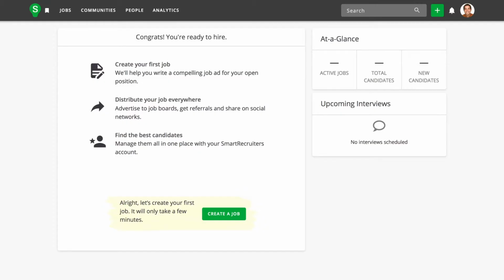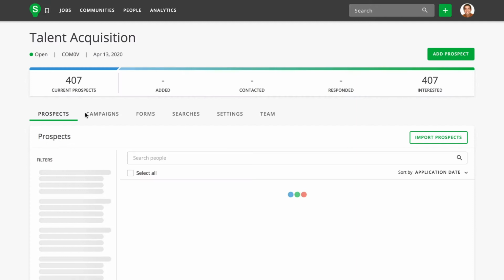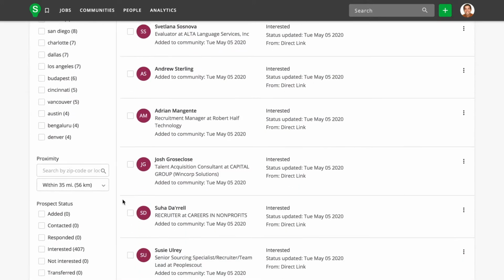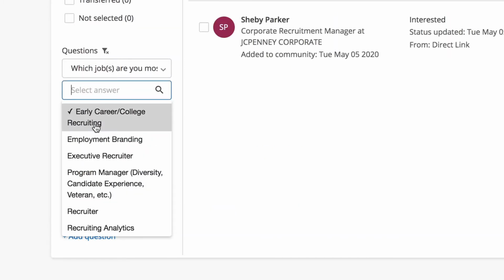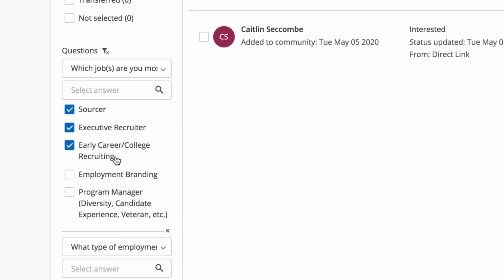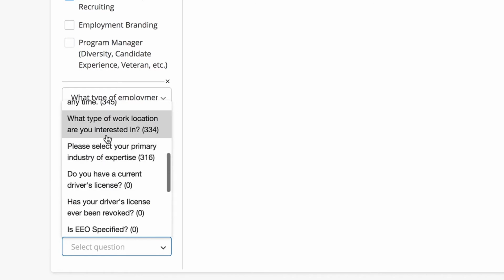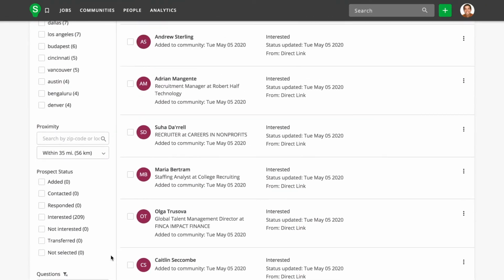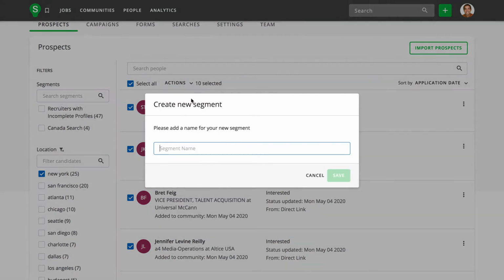SmartRecruiters CRM Tutorial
Here's how to source recruiters in SmartRecruiters' Recruiters Recruiting Recruiters instance, in just 2 mins!